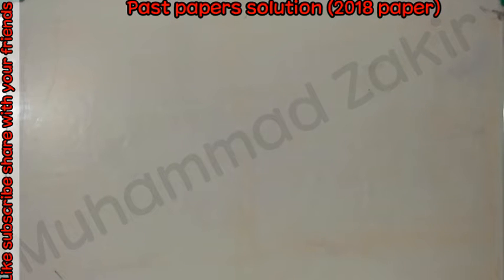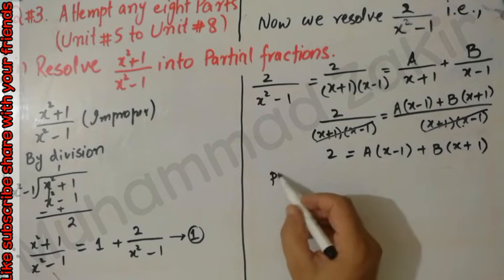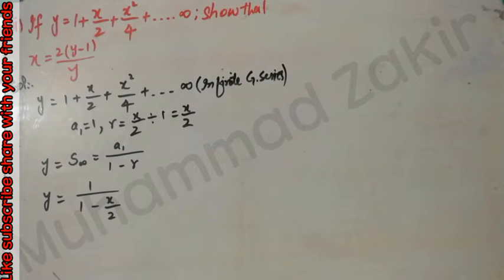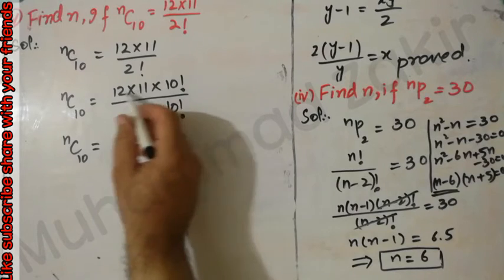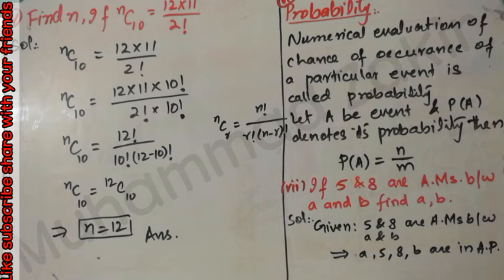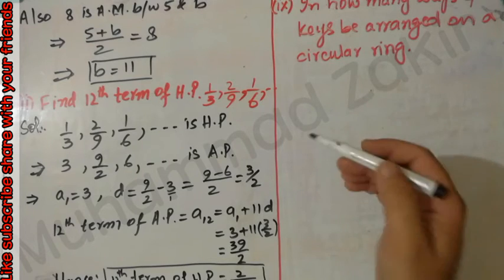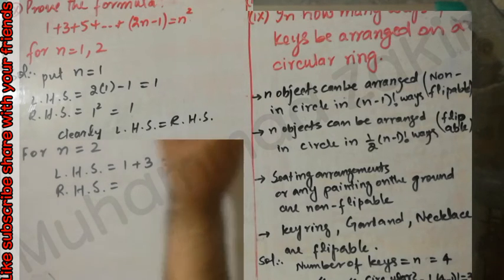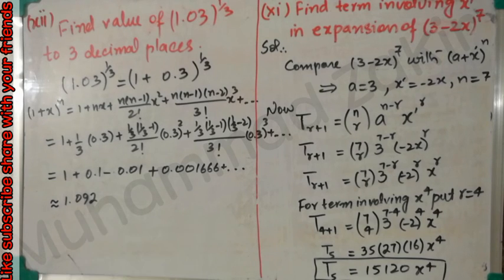(fsc part 1) (lecture # 2) Rawalpindi board past papers solution (2018paper)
Rawalpindi board past papers solution
Unit#5 partial fractions
Unit#6 sequence and series
Arithmetic progression, geometric progression, harmonic progression, circular permutations
Unit#7 permutations, combinations and probability
Unit#8 mathematical induction, binomial theorem and binomial series
Fsc exam
Fsc annual exam
Pre 1st year mathematics
Mathematics after matriculation
Mathematics after matric
Mathematics after 10th class
College mathematics
Learn fsc mathematics in short Time
Fcs mathematics crash program
Fsc math in very short time
Fsc mathematics is easy